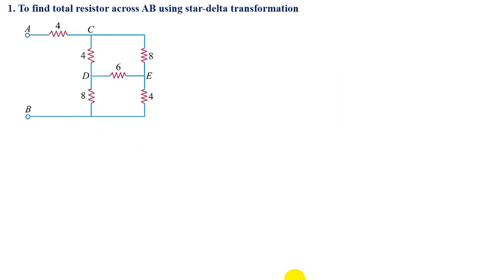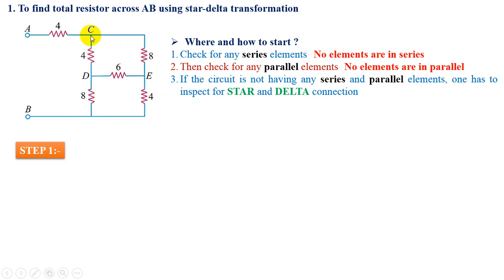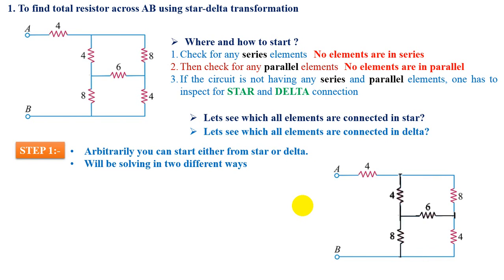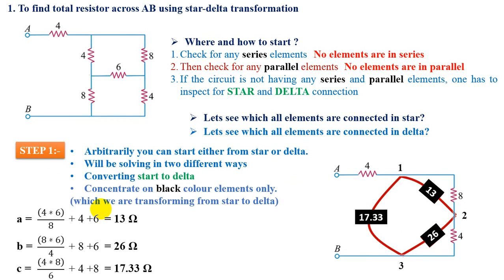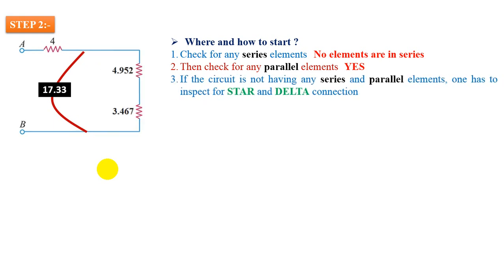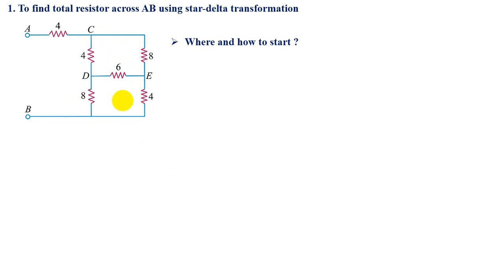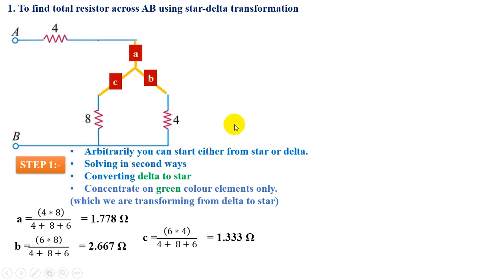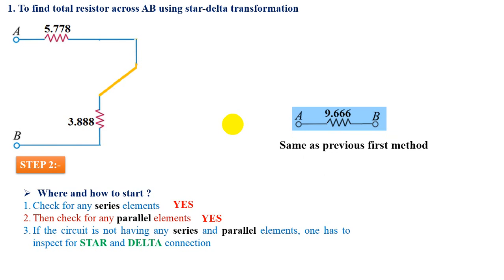Problem-1 on Star Delta Transformation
Star Delta Transformation , a detail concept